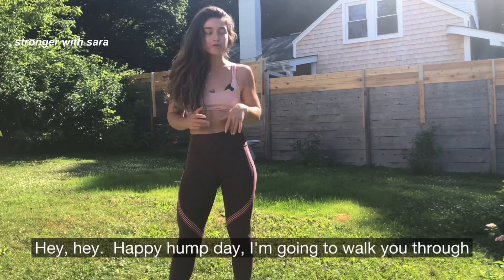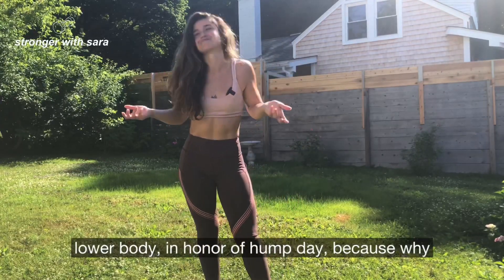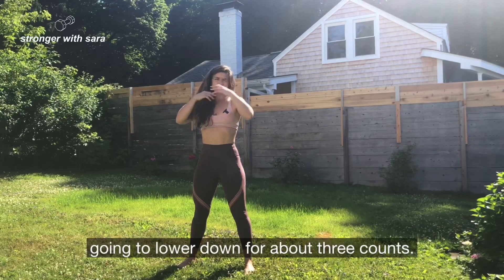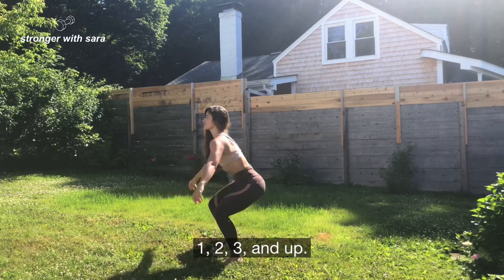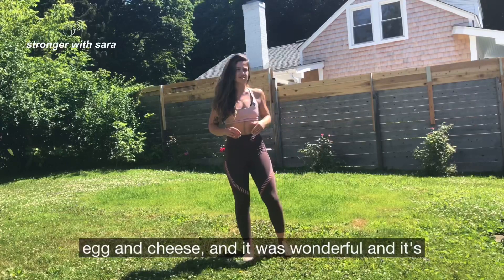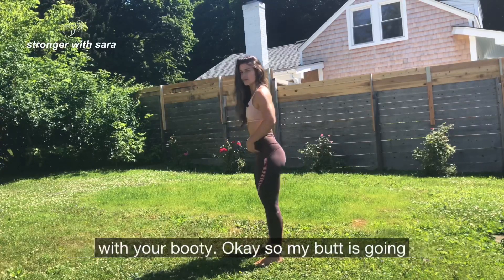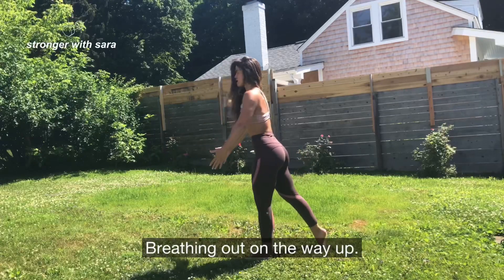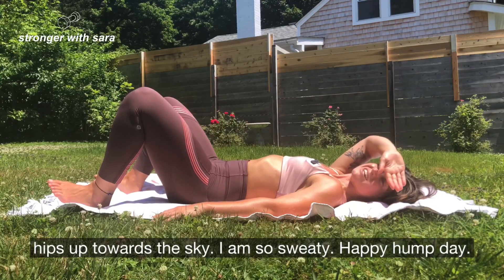No Equipment Lower Body